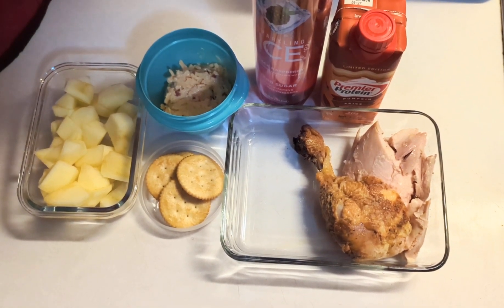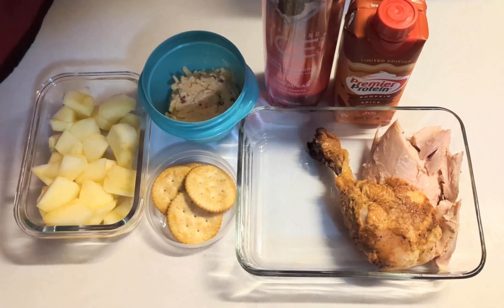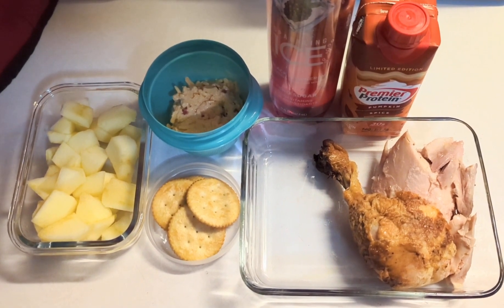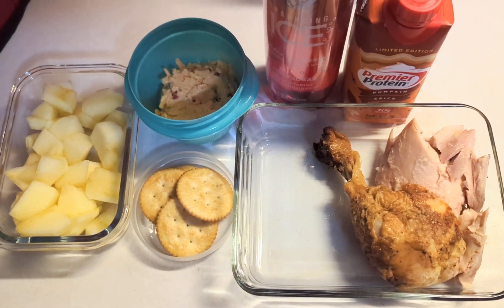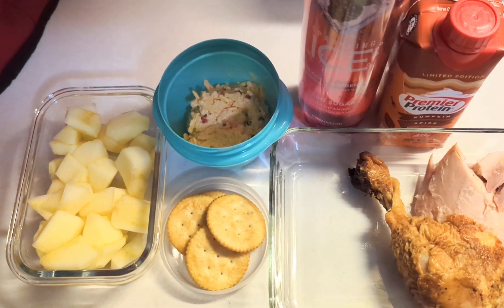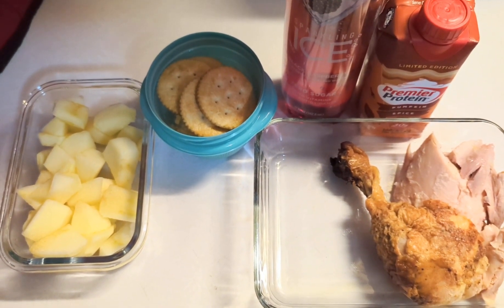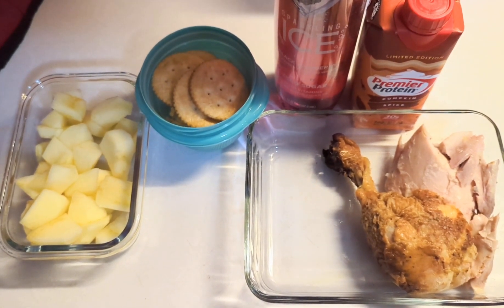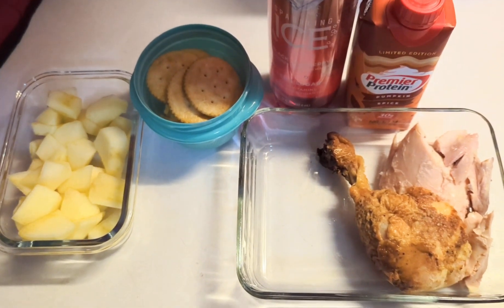11/20 What's In My Husband's Lunchbox?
Packing breakfast and lunch for my husband.